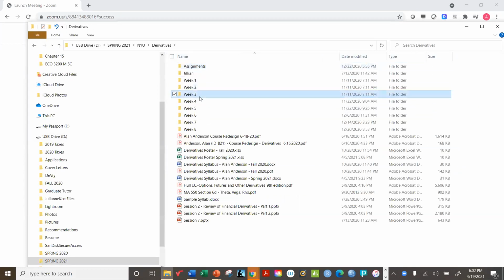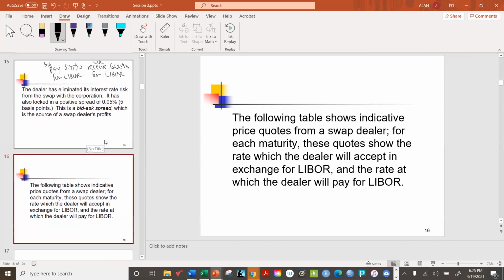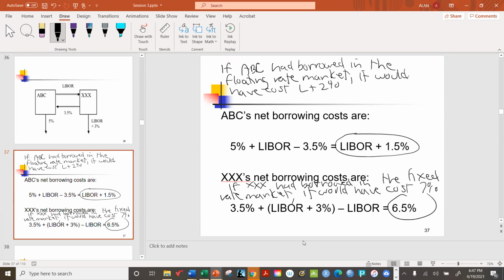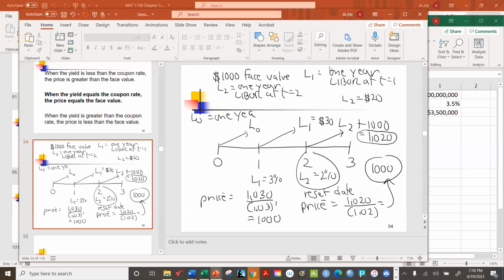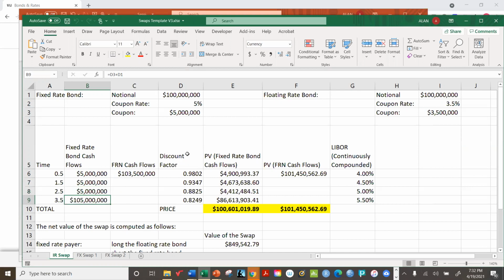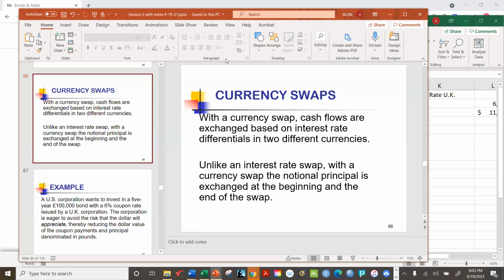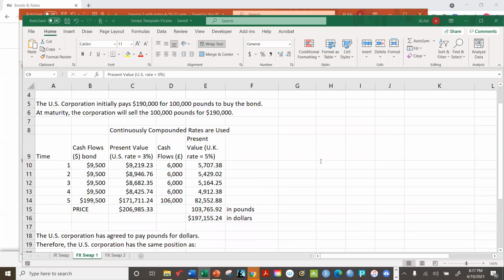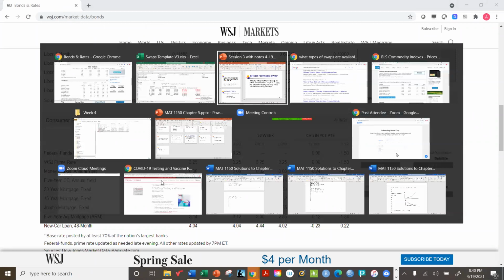Derivatives 4 19 21